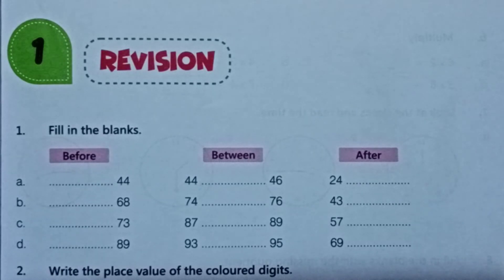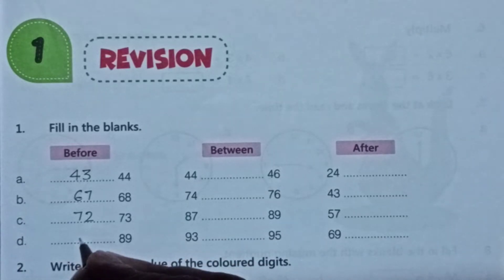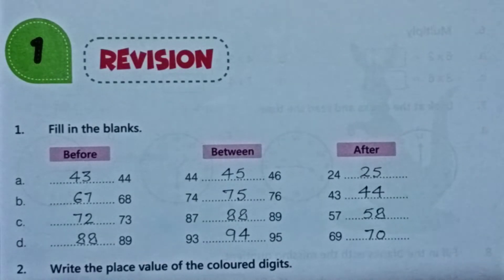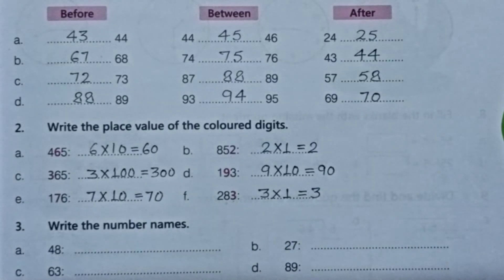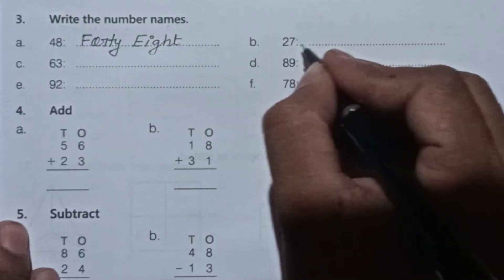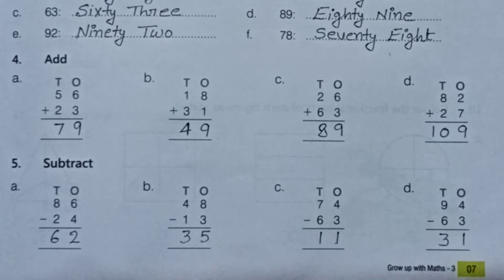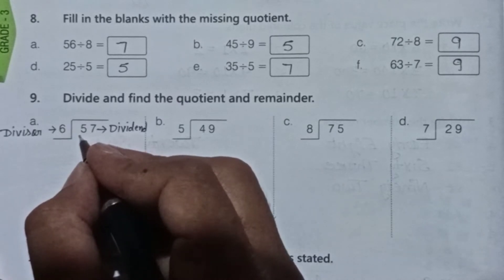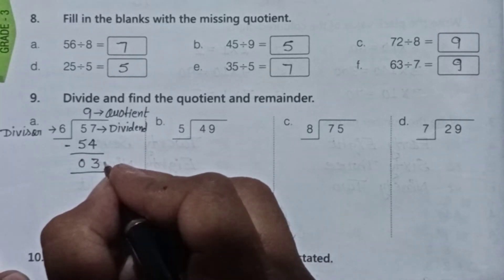GROW MATHS, CLASS- III, CH.-1(REVISION)